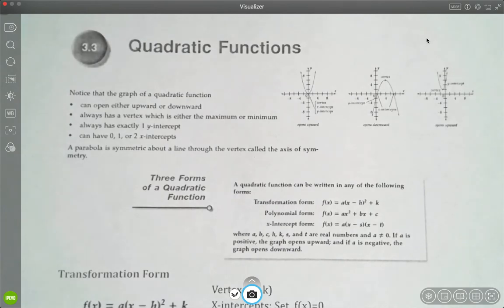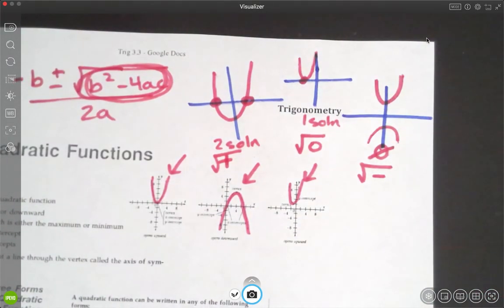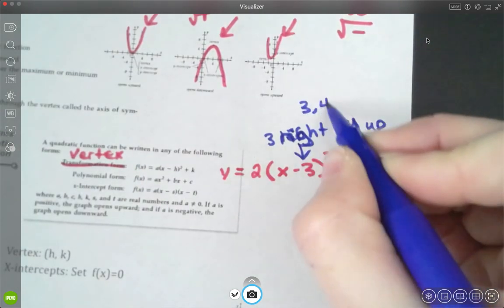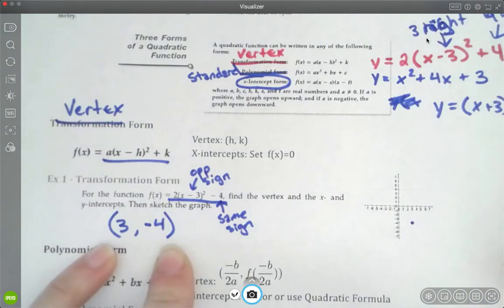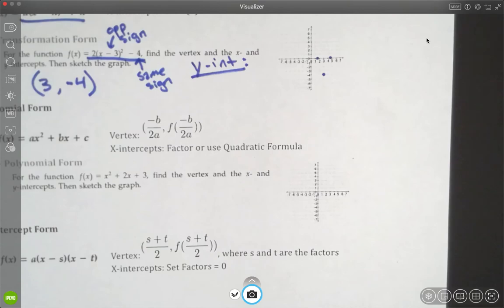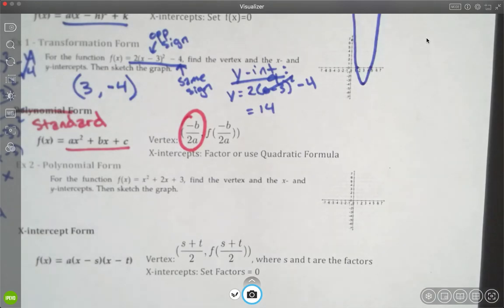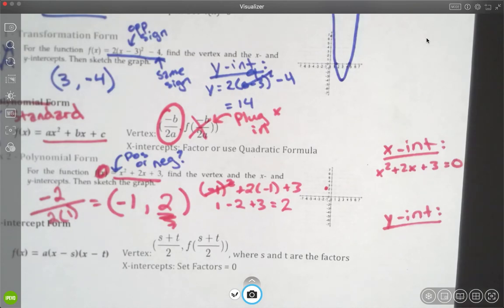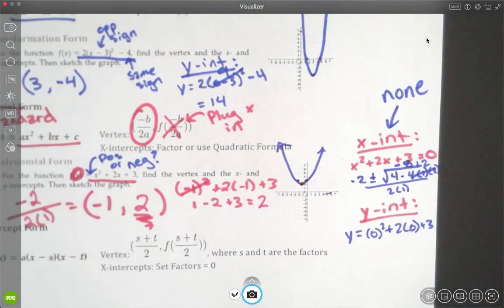Trig 3 3